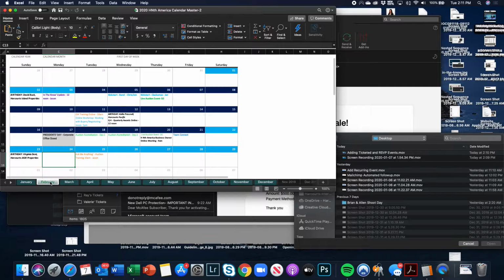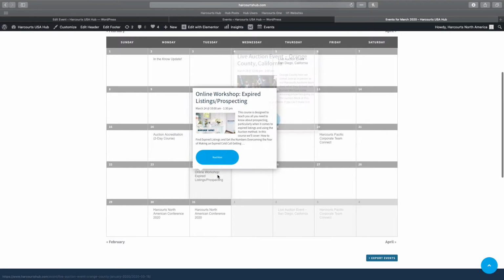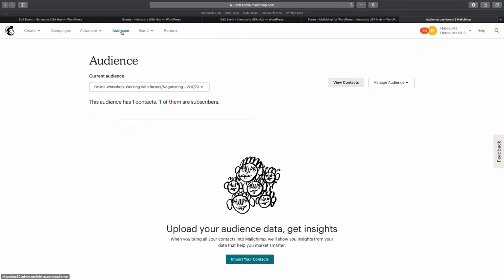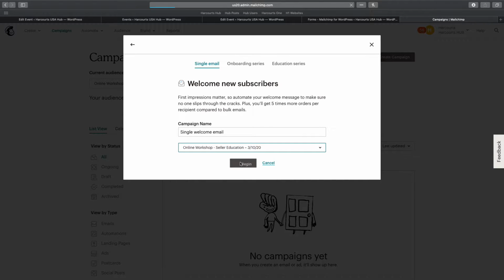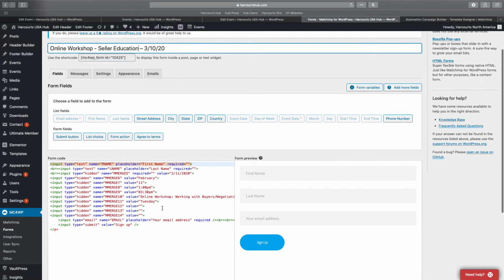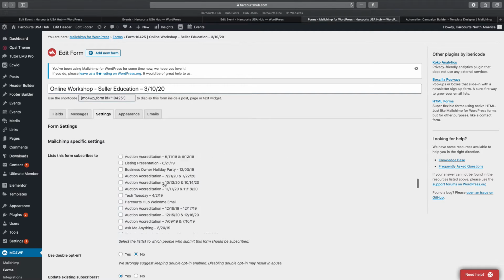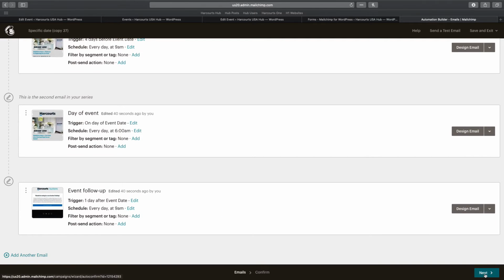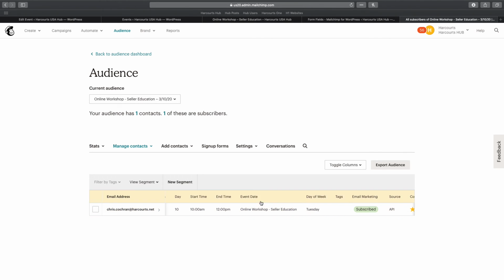Creating Course Event with Mailchimp Automation